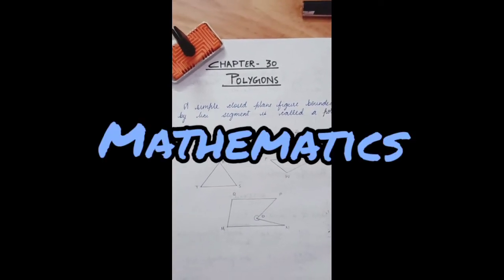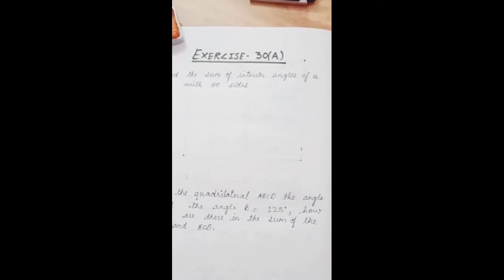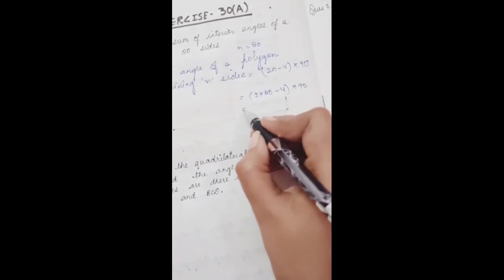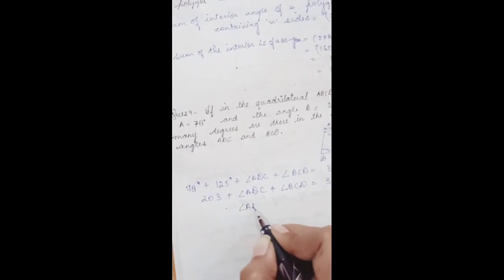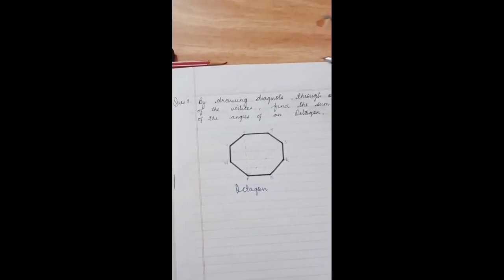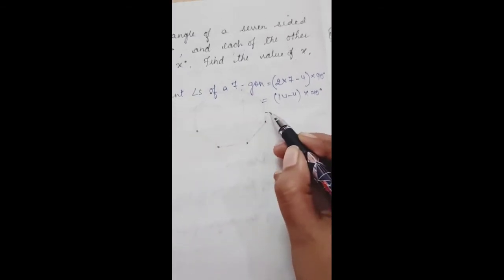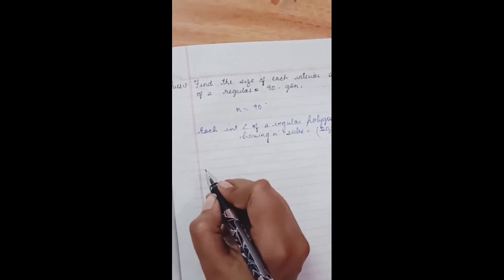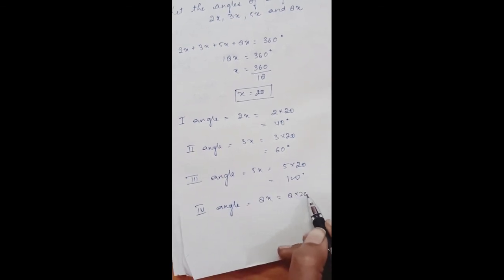Polygon || mathematics|| Class 7